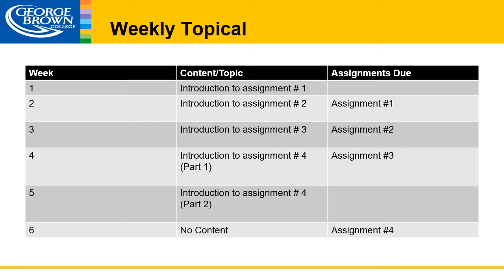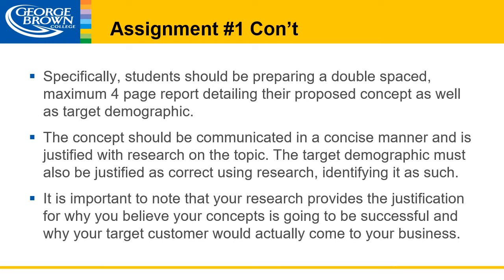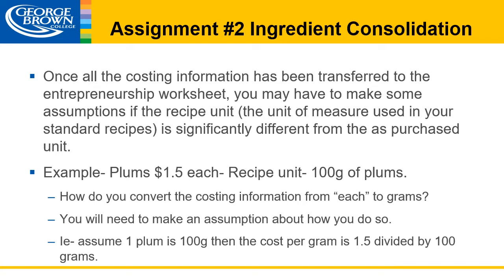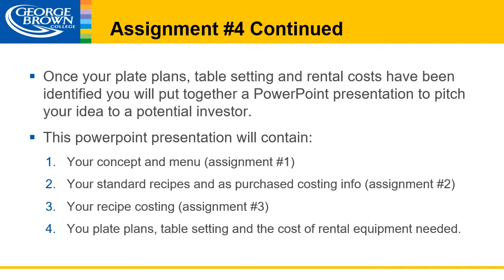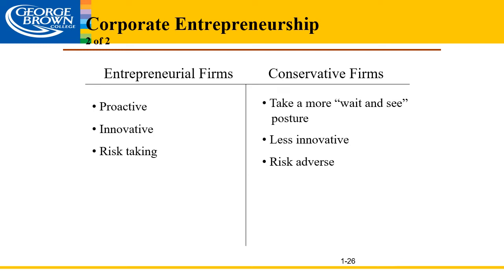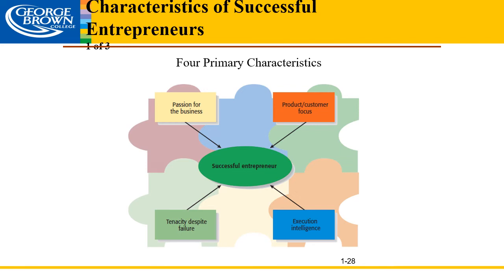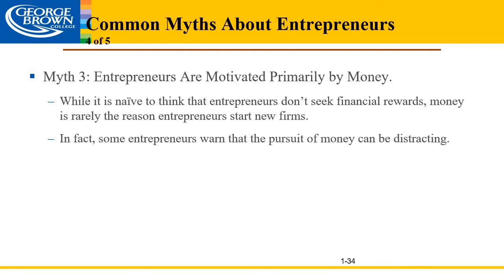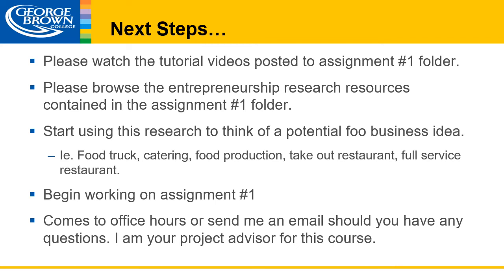Week 1 Intro to Course and Entrepreneurship Video